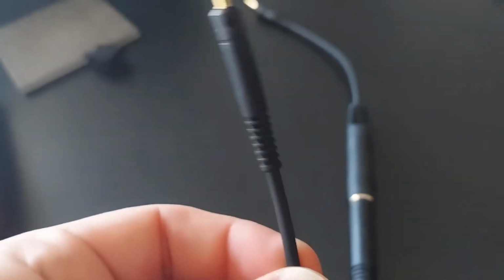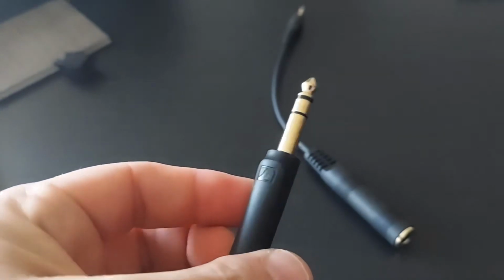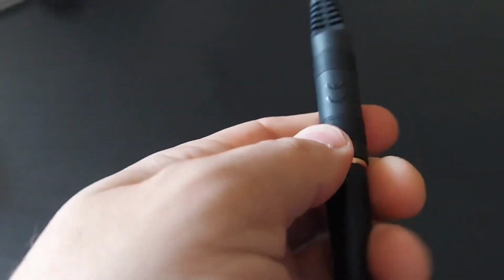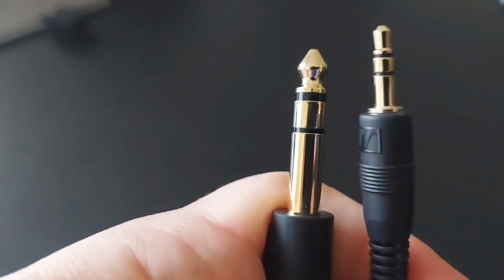Sennheiser HD 560 S - As good as DMS & Others Say? NOT!!!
I just discovered DMS on YouTube and he is the BEST headphone reviewer hands down!!!  A genius of all things Headphones.  So I trusted his opinion.  Sure it's subjective, but his scientific explanation and others feedback, convinced me to get a pair!   No one is perfect, and they were dead wrong due to the harsh Mid high frequencies that are sooooooo important for sound engineering real cymbal frequencies!!!   Still love DMS and highly respect his feedback. Will take it with a grain of salt next time.  I was just very surprised at the sad performance of the headphone for studio monitoring.